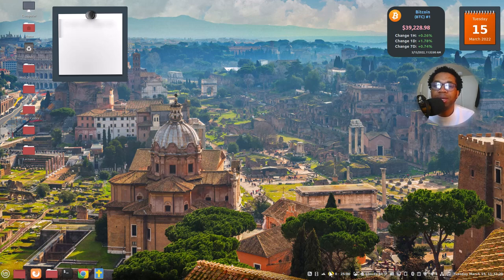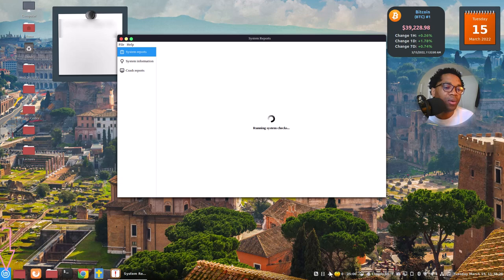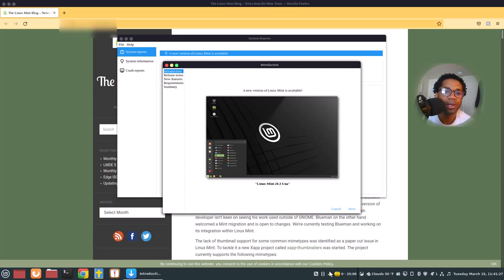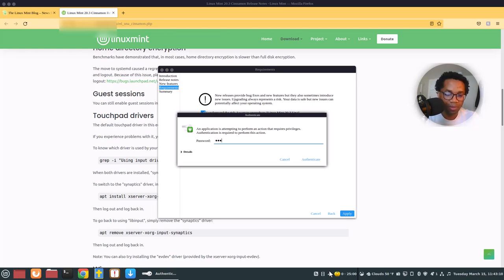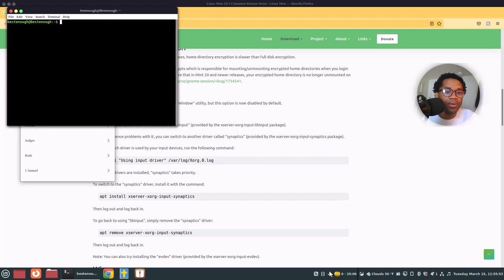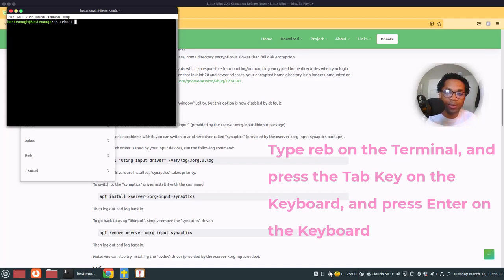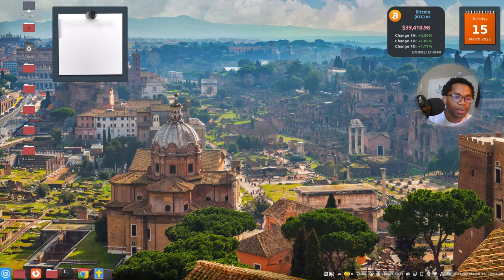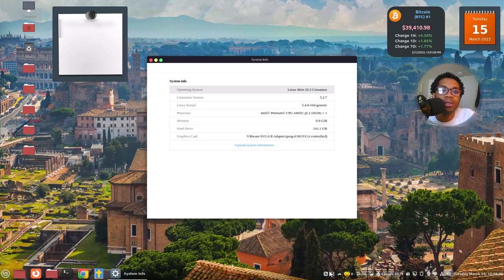How to Upgrade to the Latest Linux Mint Edition.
Linux is an operating system like Windows, macOS, and Chrome OS.
Linux is a free OS with many distributions or types. Even if you have not used Linux before, you may have heard of or seen these popular Linux distributions: Ubuntu, Debian, Red Hat, Fedora, and Linux Mint and their interfaces: Xfce, Cinnamon, Mate, and Gnome by accident or as suggested search results. Linux supports 64 bit and 86bit platforms.
Linux Mint was released first in 2006. Many updates and upgrades have followed the first Linux Mint 2.0 to the current Linux Mint 21. Largely, all Linux distributions are free to download and install. That is, there is no need to buy product keys. The traditional way to have a Linux computer is through virtualization. Programmers, computer science students, designers, and enthusiasts have Linux as a virtual machine on VMware, Oracle VM VirtualBox, and Microsoft Hypervisor on desktop and laptop computers.
Linux has many modern apps for productivity, entertainments, programming, connectivity, and development. Linux Mint, for example, has LibreOffice. LibreOffice is a sufficient alternative of Microsoft Office, but LibreOffice is free to use and upgrade over time. GOG is a gaming app on Linux. It gives free access to numerous variety of games.
Linux is an Operating System that should intrigue any modern person. Whether you download and install Linux as virtual machine or purchase it as a desktop or laptop, you will keep having more and more fulfilling reasons for choosing Linux.
Linux is a free OS, but there are many developers who sacrifice time, sleep, money, intellect, and other resources for Linux to be available for anyone to use for free.
This video demonstrates the conventional Graphical User Interface and Command Line Interface steps to follow to upgrade a Linux. Using Linux Mint, you will learn how to follow the instructions shown in the system reports to upgrade your Linux.
Thank you for your humility, trust and your time.